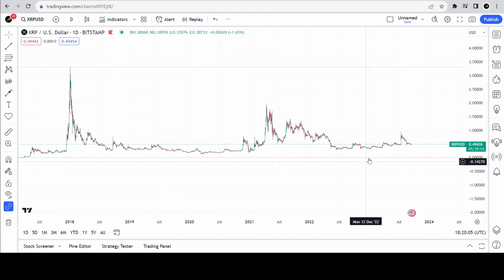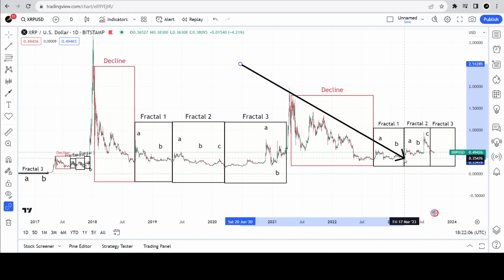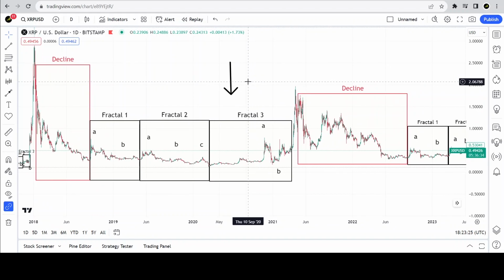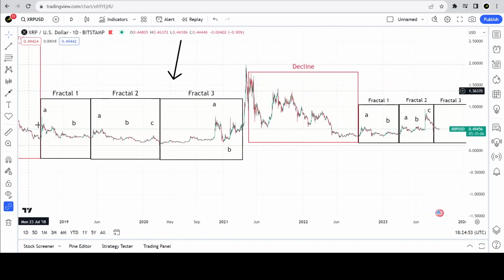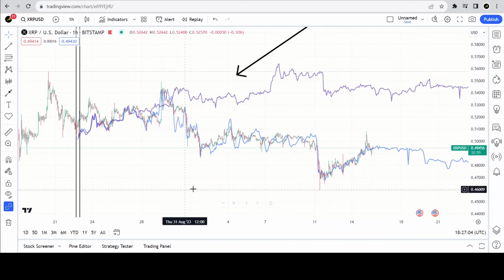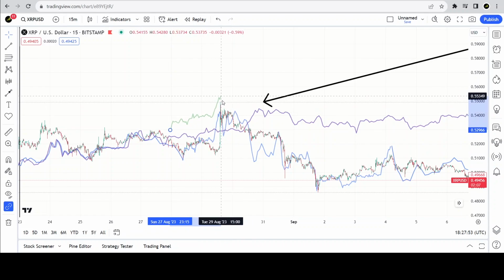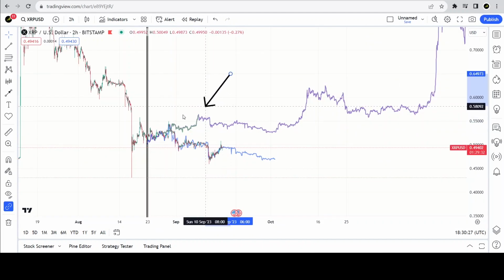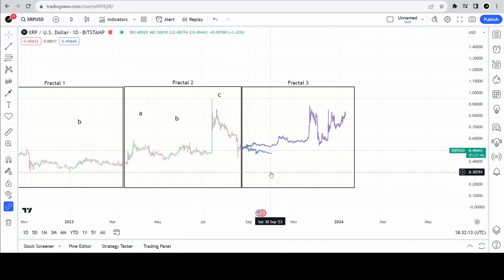XRP Working on First Wave of Fractal That Leads to a Bull Run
XRP is working on the first wave of a fractal that leads to a new bull run. In this video I show where we are on the map that leads to the new bull run. I also provide a rough time frame of when the next xrp bull run might take place.